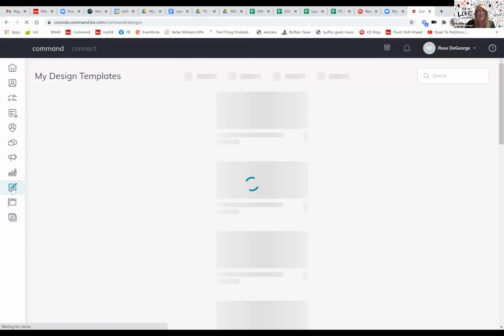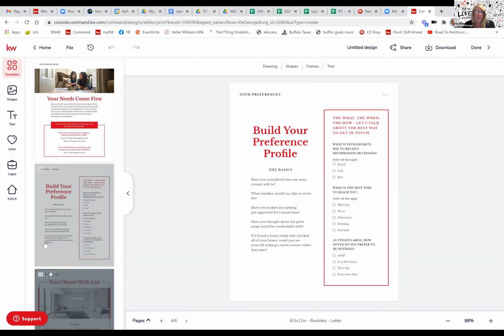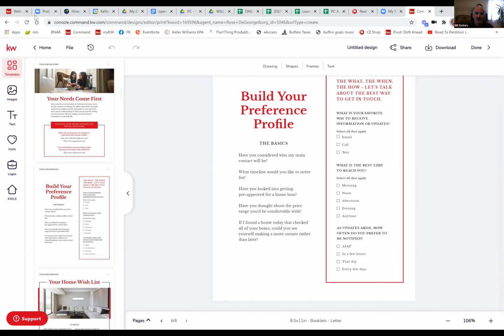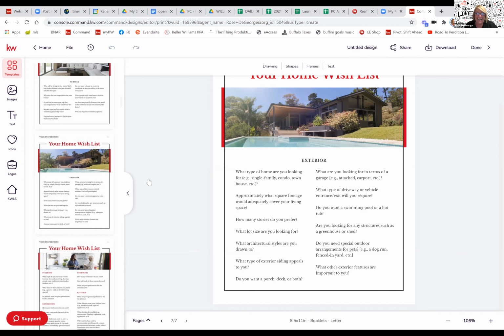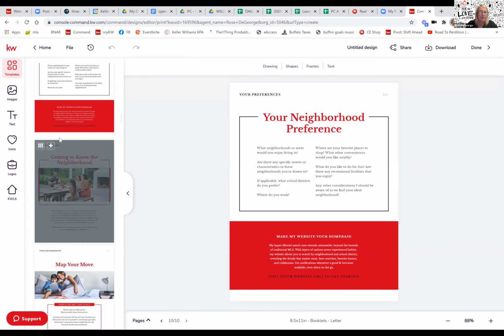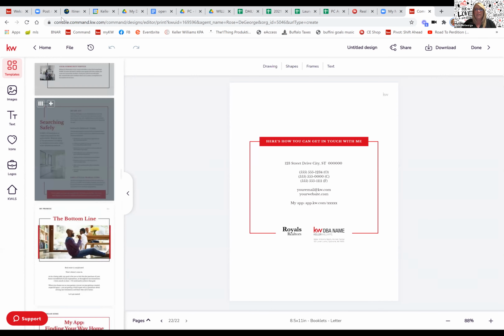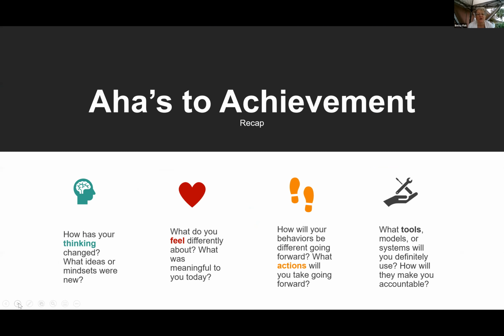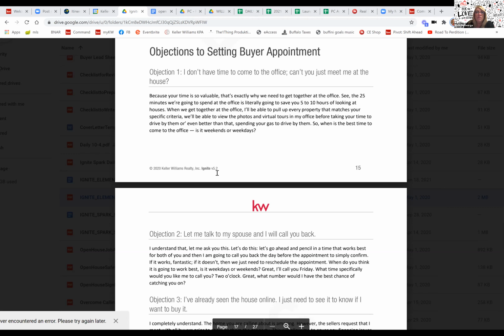Ignite Elementals 5: Buyer Consultations Jan 25, 2021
Your participant resources (Participant Guide, Toolkit) can be found here (Navigate to the correct folder)